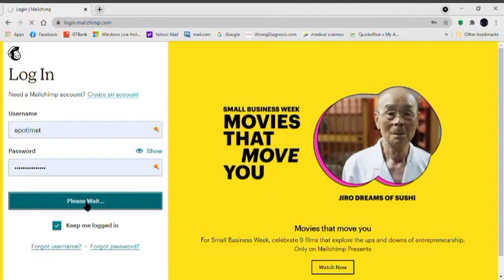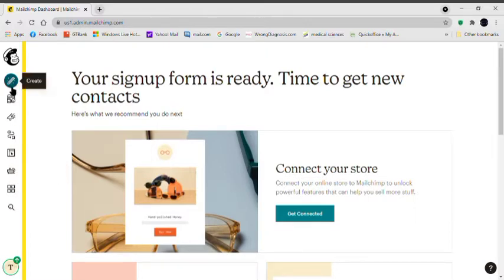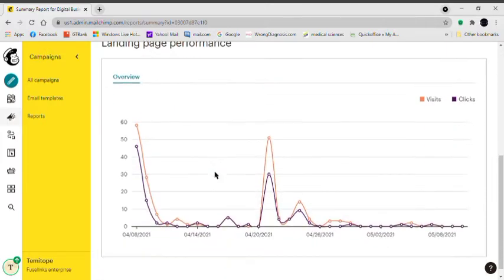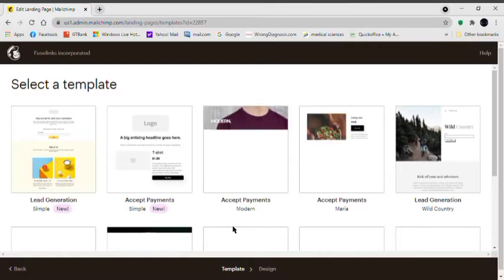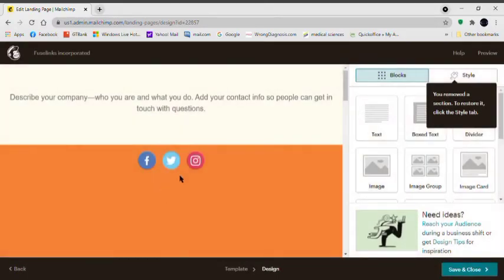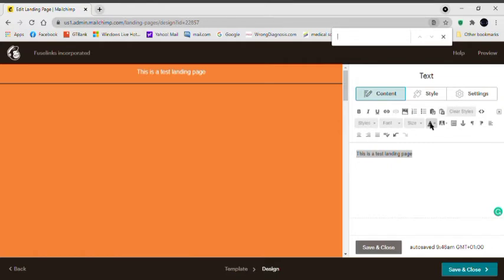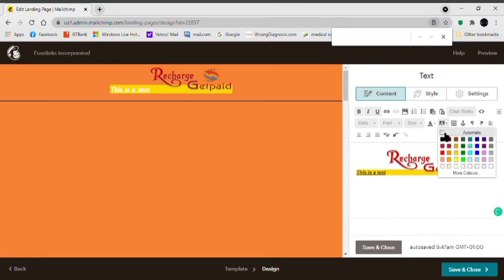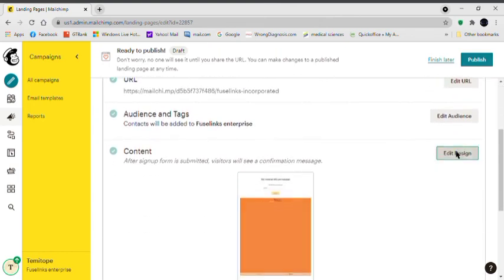Creating your landing page (easy edition part 1)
Mailchimp